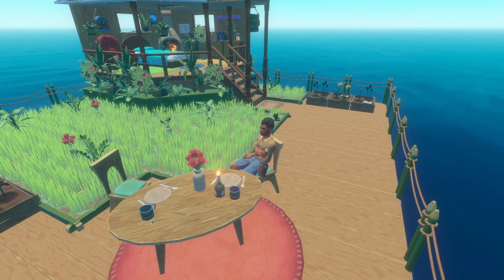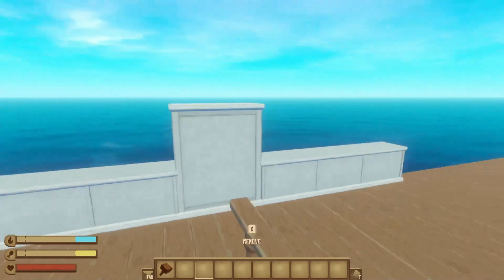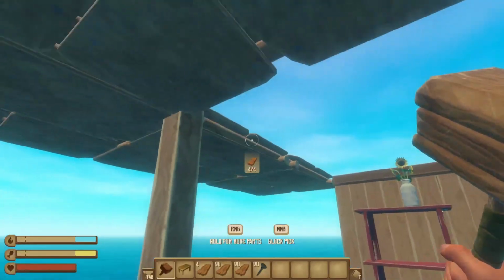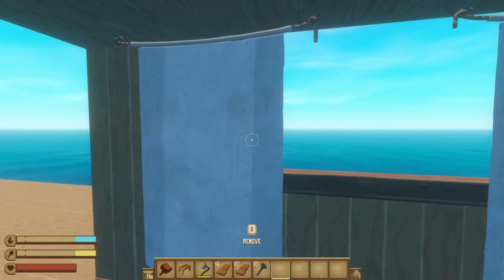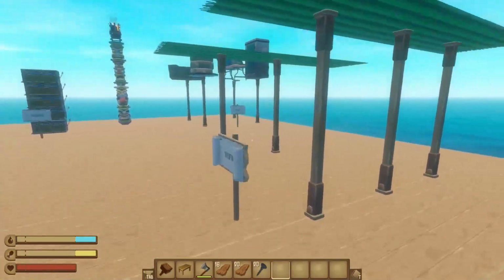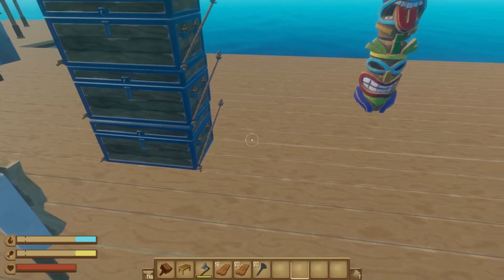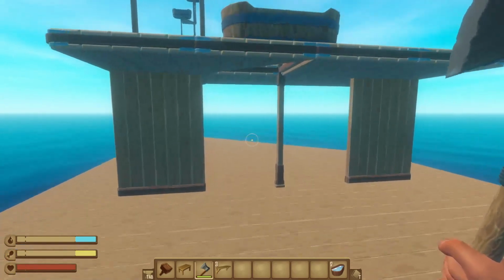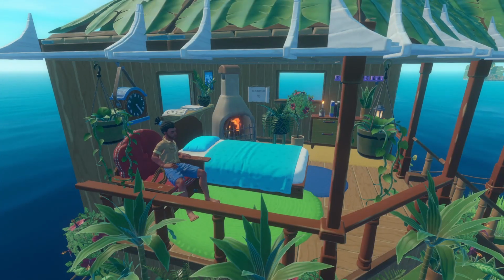Unconventional Raft Building Hacks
Some of these make sense. Most of them don't. But at least they'll expand the way you think about using items in Raft!